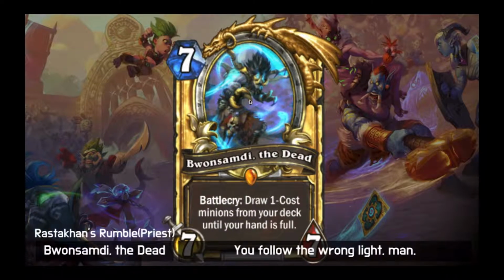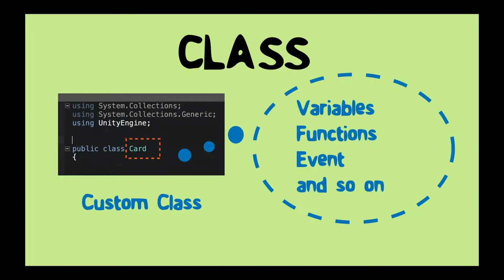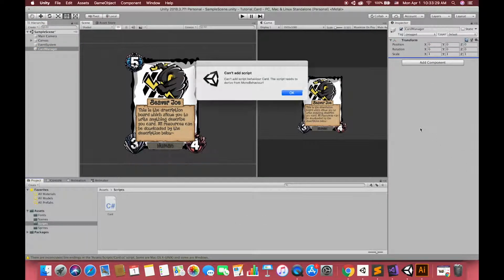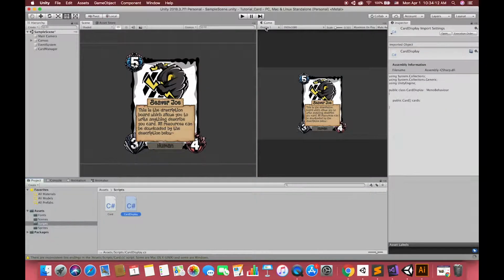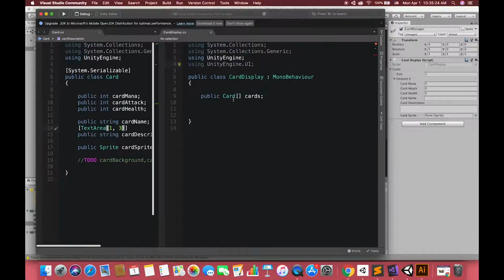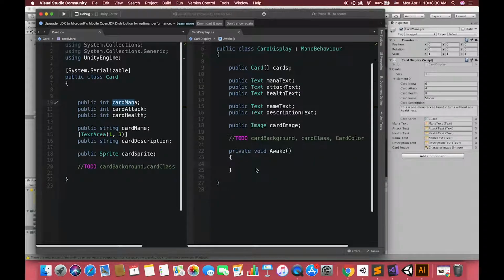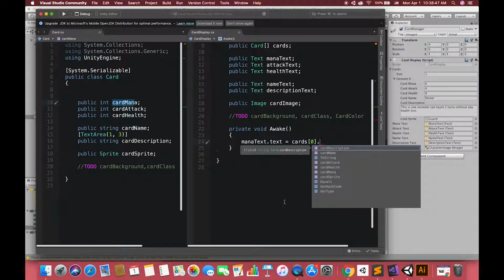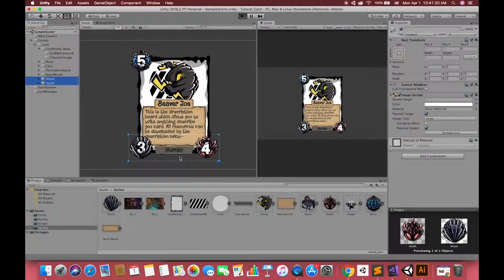Edit Card By CLASS - Gallery_02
This is the second episode of the Gallery System Series. In the previous video, We have use UI elements to set up one simple card. In this tutorial, I would like to use C sharp script to edit our card.

Each episode will be uploaded to my GitHub. Also Don’t worry about missing any resources. Also All resources can be available for free. I have attached all credits and content below.

※Keyword※

MonoBehavior, Array, Array index and length, Visual Studio Task Tokens, Serializable, ToString(), Drives/inherits from class, TextArea

The Text version of this tutorial if my accent is not explain so clear, You can check the text version

Other sprites are made by PS/AI, You can simply download ALL RESOURCES from my Github

★ Sorry for my bad accent. From the first tutorial to now, I have tried my best to adjust my pronunciation and improve my Premiere skill. I will keep learning and share what I want & what I like to you.

★★ Hopes SMASH likes and subs button. In the next episode, I will use C sharp to continue this series and we would build our first Card in Unity. OK! Thanks for reading/watching! Have a great Day & Night!